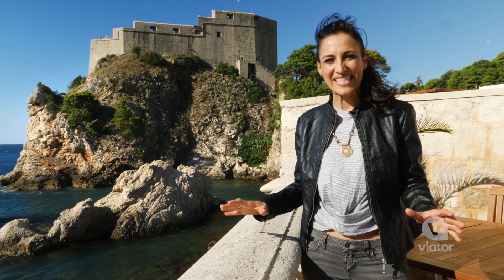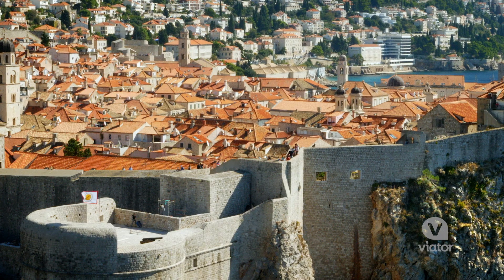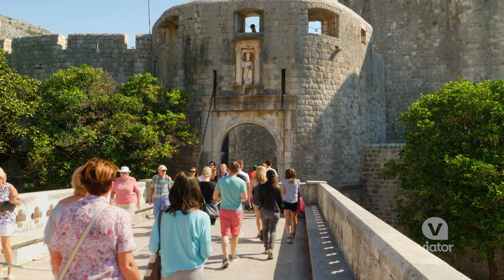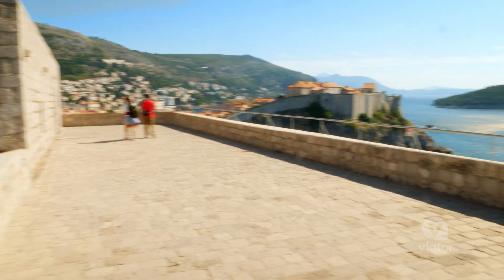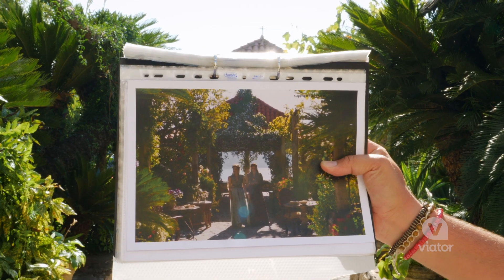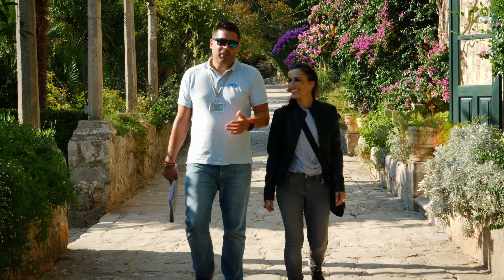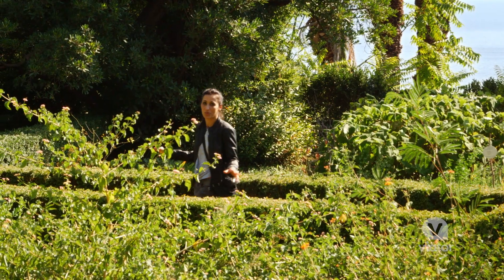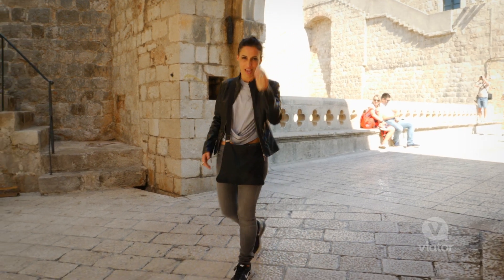Viator Exclusive: Game of Thrones Walking Tour of Dubrovnik, Croatia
Discover the many Game of Thrones locations throughout Dubrovnik on this Viator Exclusive Walking Tour.

Step into ‘Kings Landing’ on this guided ‘Game of Thrones’ tour while visiting Dubrovnik. Stroll the city’s limestone-paved streets spotting dozens of shooting locations from the famed ‘Walk of Shame’ steps to the spot where King Joffrey held his name day joust. Maybe you’ll even meet a Lannister or a Stark.